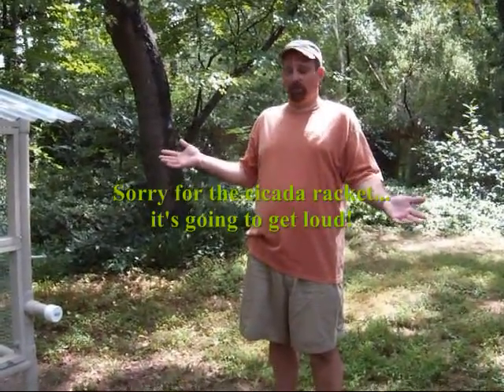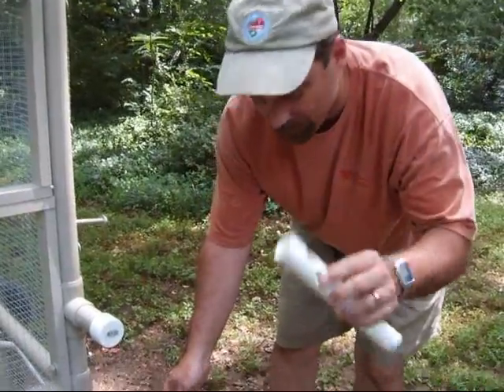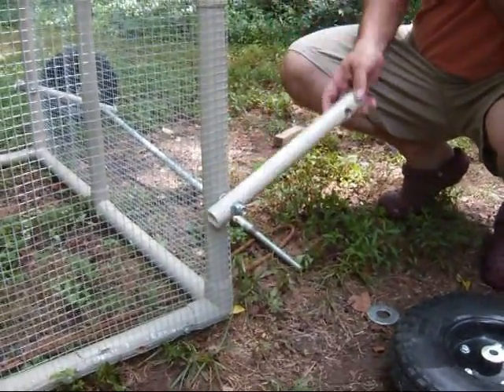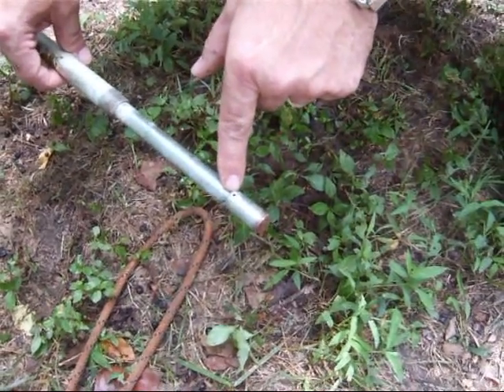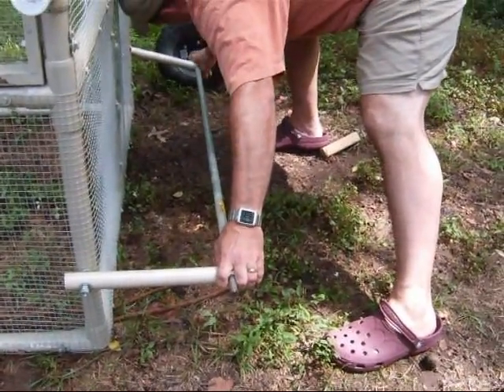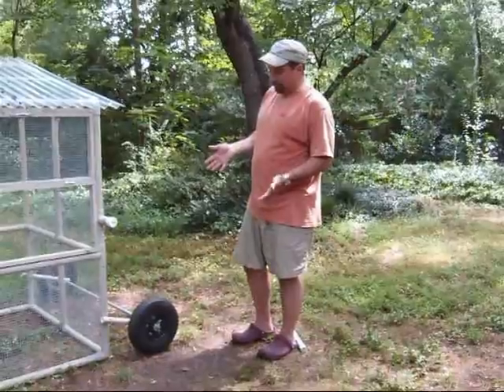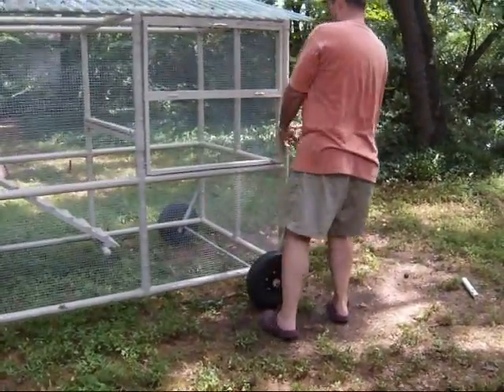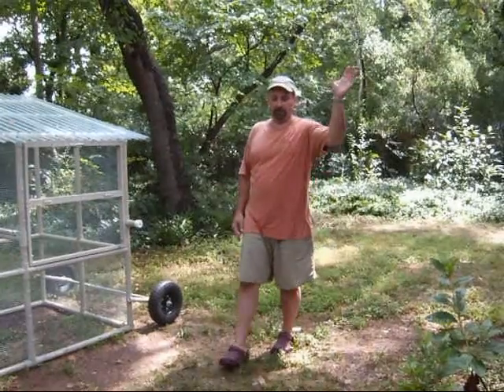How To Raise Chickens - Putting Your Coop On Wheels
Nine minutes of talking about wheels on a chicken coop - geez, really?  Dramatic footage of a chicken coop being moved with one finger!  Impossible you say? Watch at your own peril - you aren't getting those nine minutes back!